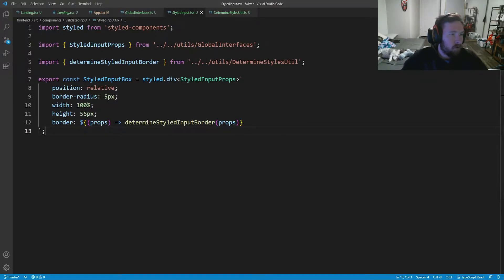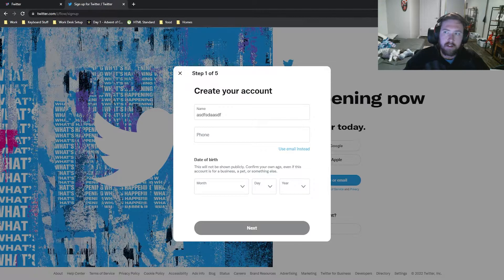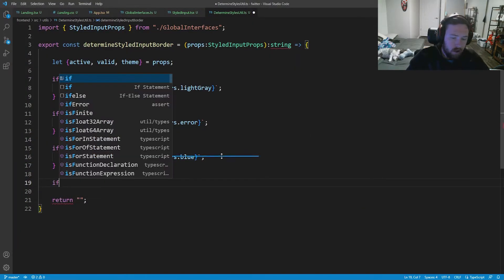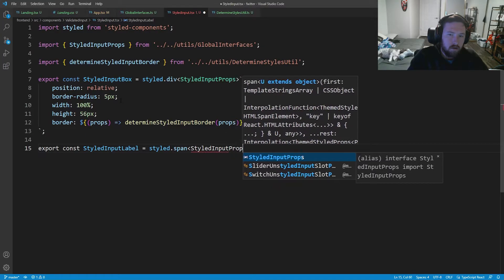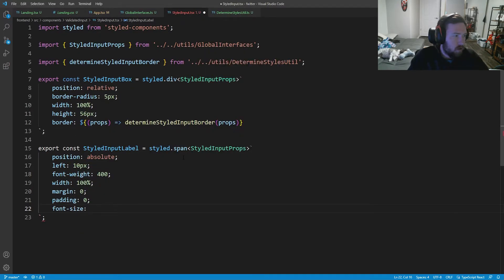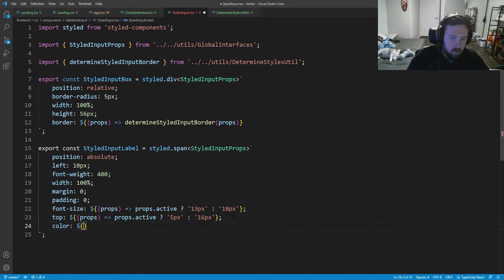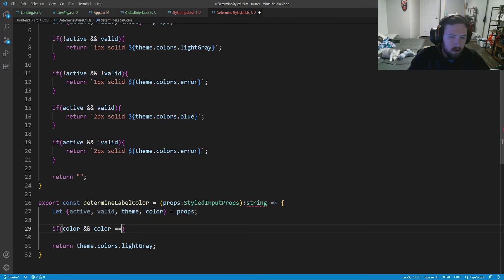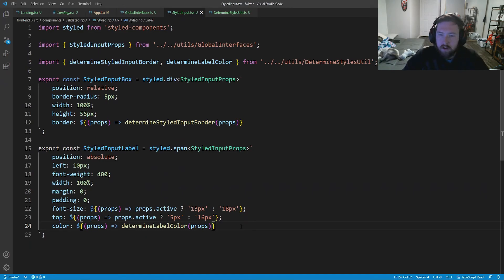Lets Build Twitter From the Ground Up: Episode 21 || Java, Spring Boot, PostgreSQL and React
In the previous episode developed started using styled components to customize the CSS easily using Typescript. In this episode we continue with the actual logic of the styled components to make the styled input box and styled labels more dynamic.